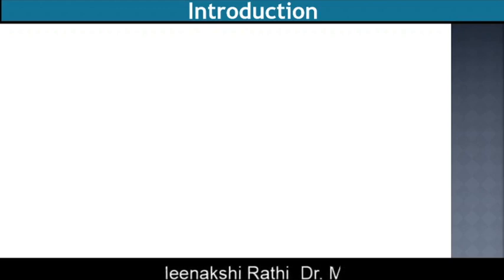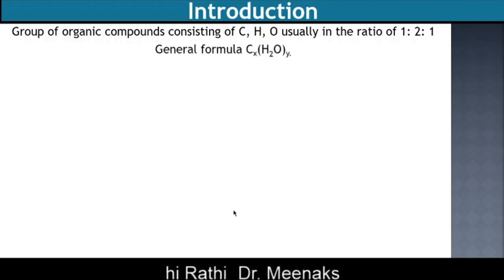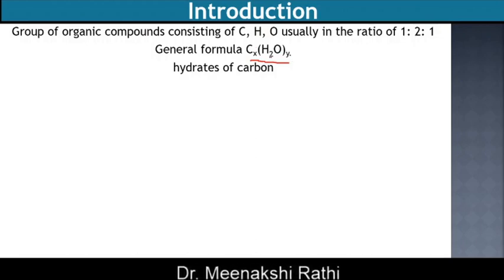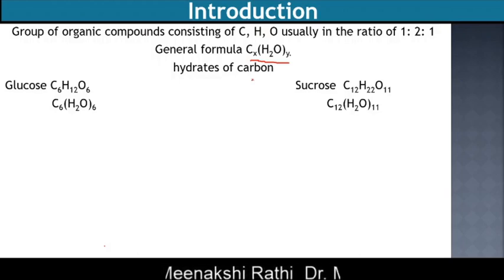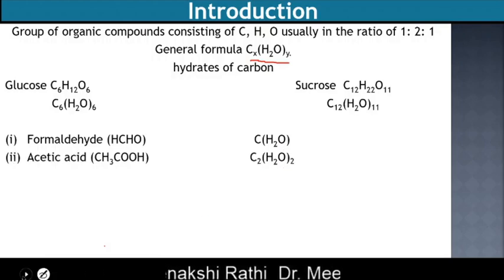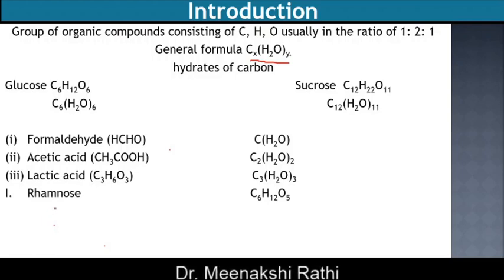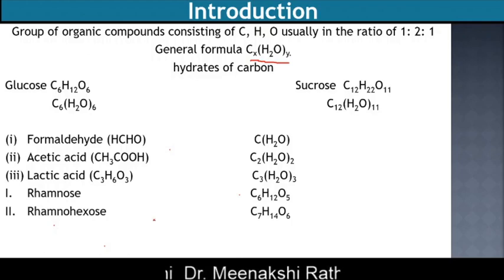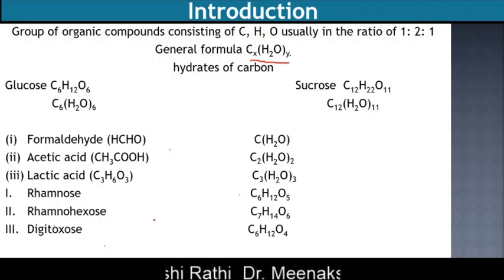1. Introduction Of Carbohydrate